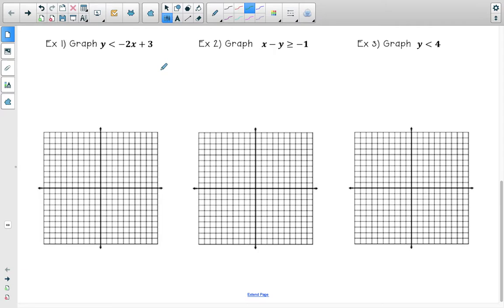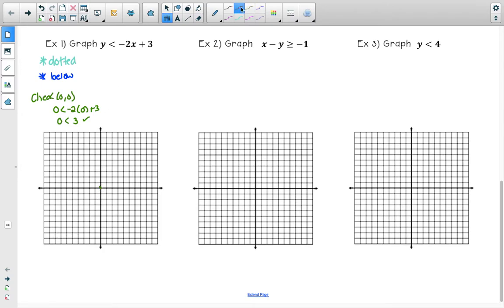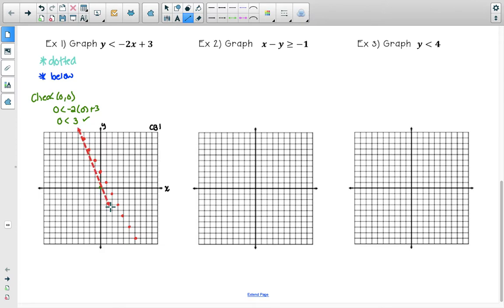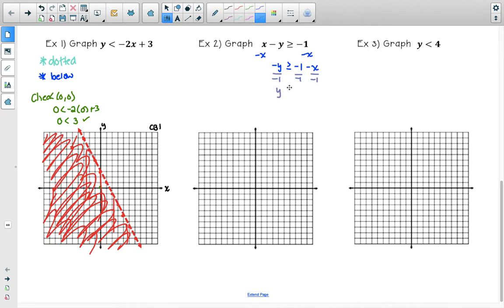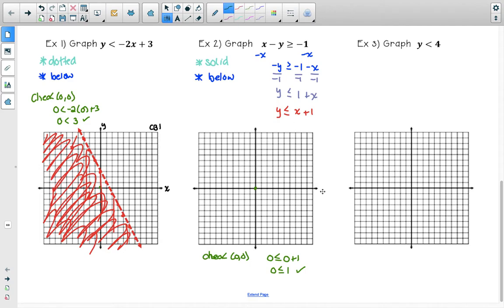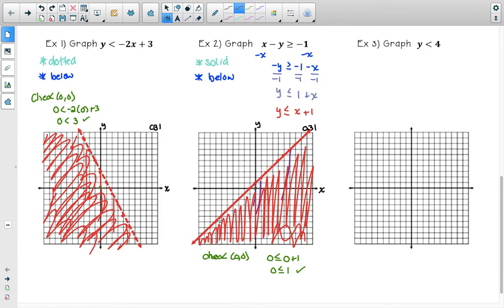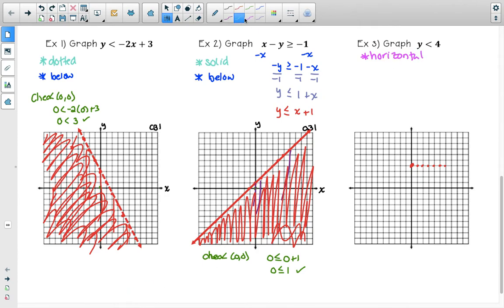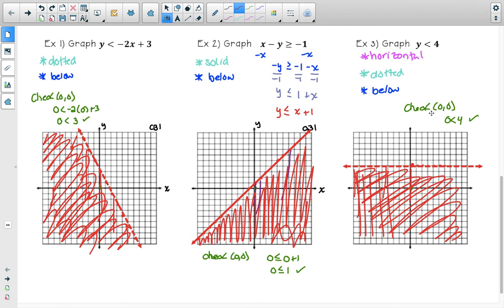m1 Graphing Linear Inequalities 2